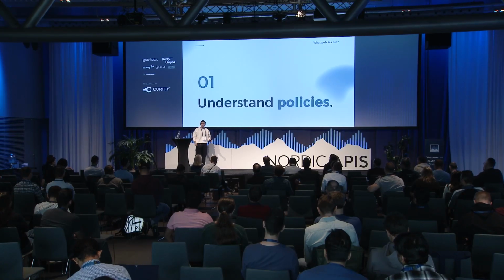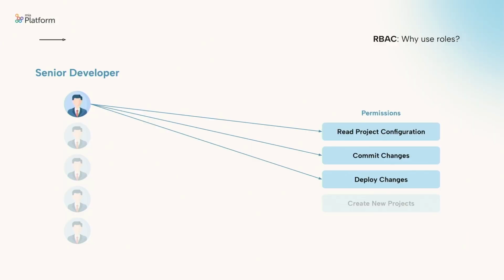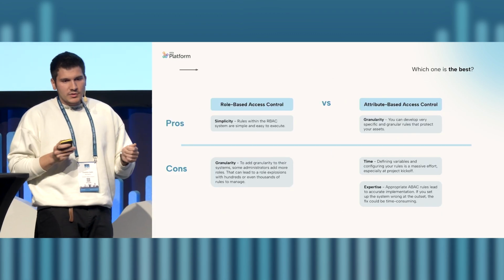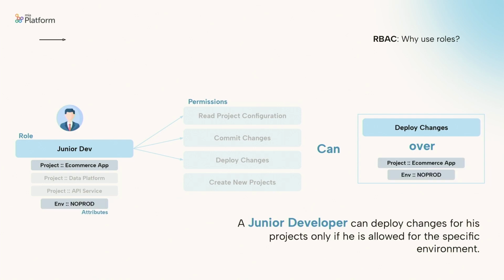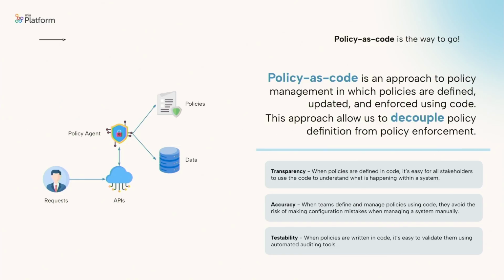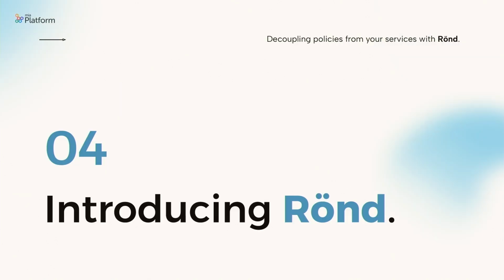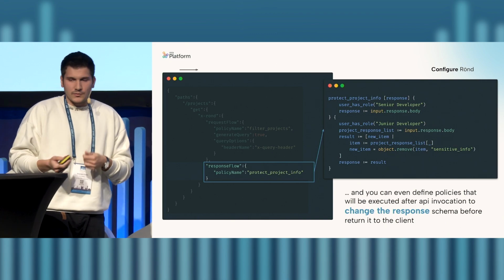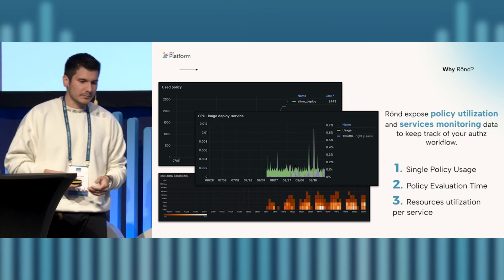A Policy-as-Code Approach to RBAC Authorization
A talk given by Graziano Casto from Mia-Platform at the 2024 Platform Summit in Stockholm, Sweden.

The cloud-native landscape brings incredible advantages, but it also introduces new security challenges, making safeguarding a top priority. In the traditional policy enforcement model, manual management leaves organizations vulnerable to inevitable breaches due to human error – a matter of ‘when,’ not ‘if.’ Enter Policy-as-Code (PaC), a game-changing approach that leverages code to define and manage policies, transforming rules and conditions into actionable directives. By keeping policy definitions in source code control, whenever a change is made, it can be tested, validated, and then executed. The goal of PaC is not to detect policy violations but to prevent them. In this session we delve into the practical implementation of a Policy-as-Code strategy for your organization using Rönd and Open Policy Agent, two powerful open-source projects that could help you to redefine your security paradigm implementing an RBAC authorization mechanism over your APIs.